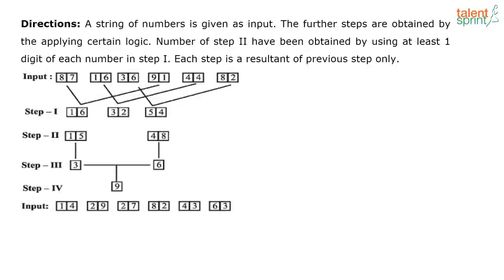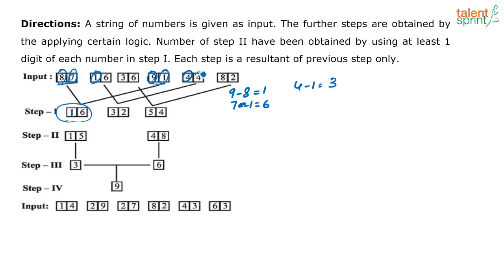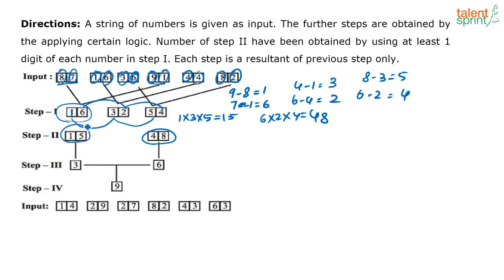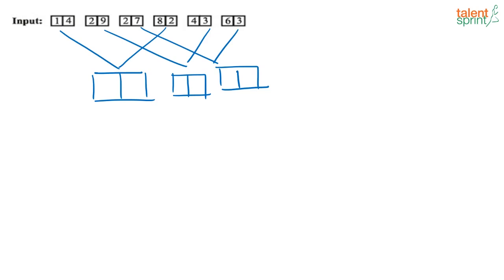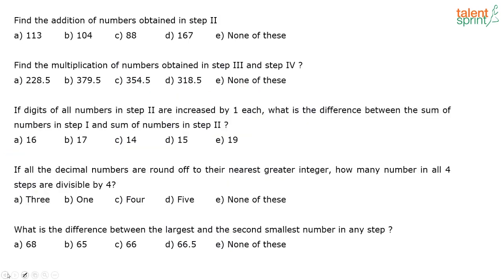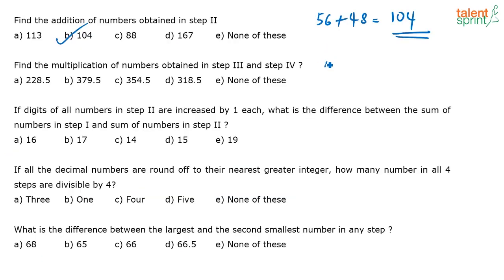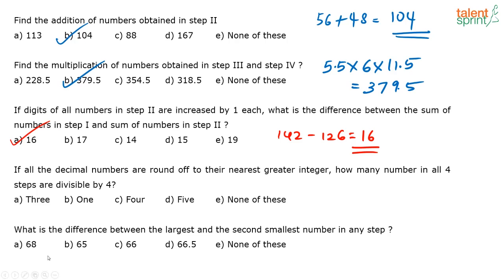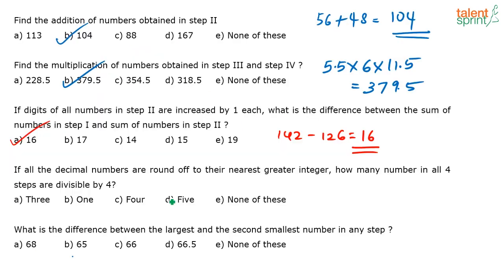Machine Input Output Reasoning Tricks | Additional Example-15|TalentSprint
Machine Input output reasoning tricks come in a number of competitive exams. Machine input output problems are complicated problems but when you understand the machine input basic and problems with examples, it becomes easier for you to solve them. Short and easy methods to solve Input output questions will help you to crack the competitive exams you are appearing for.